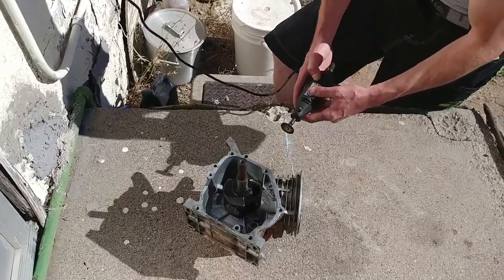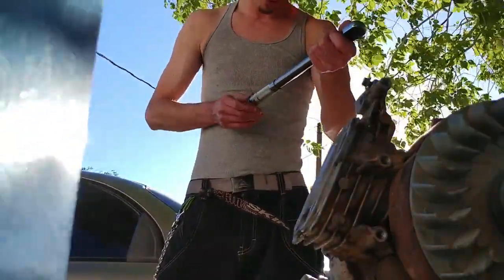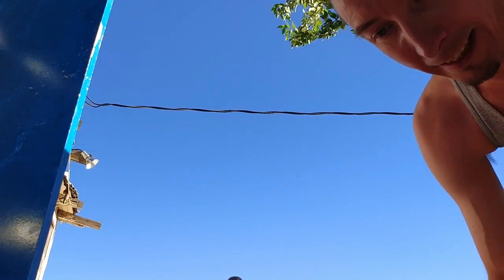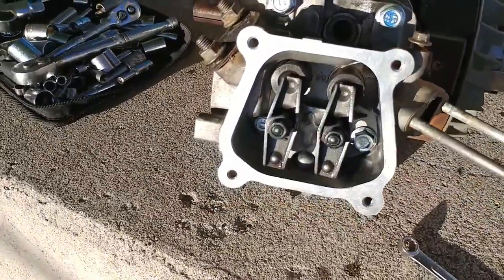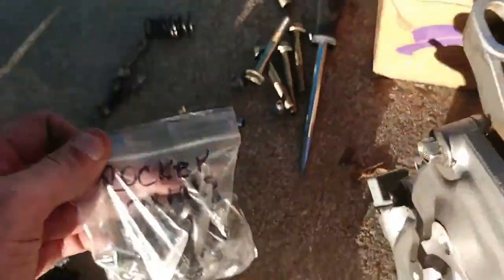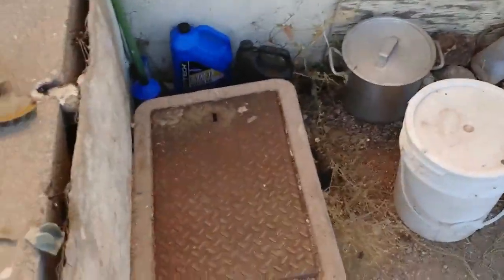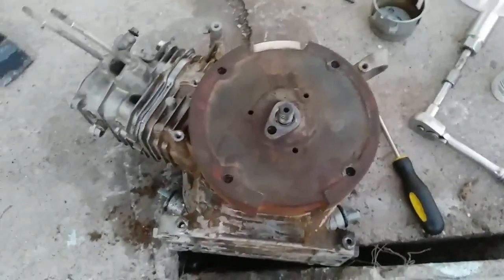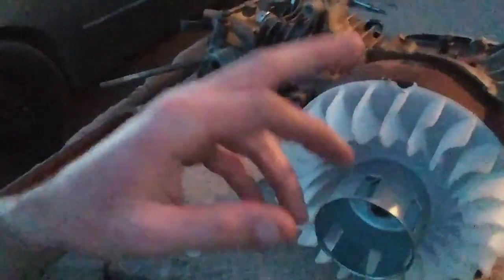spikeman's part #3 of the 5.5 hp engine resto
trucking along with spikeman as i try to finish this engine build